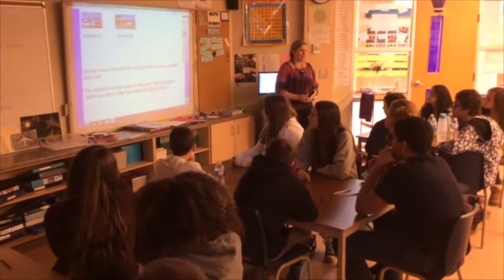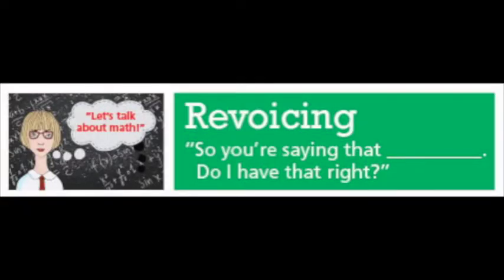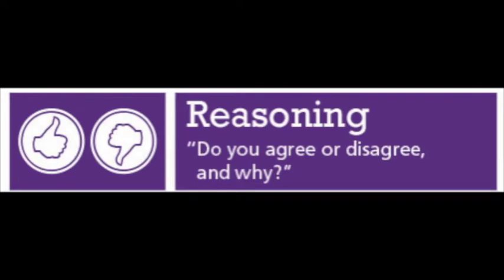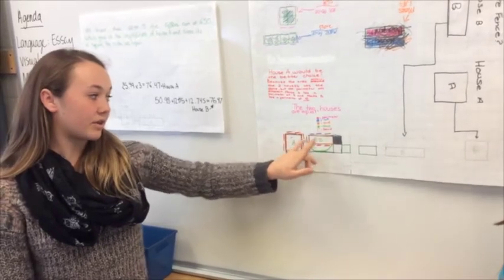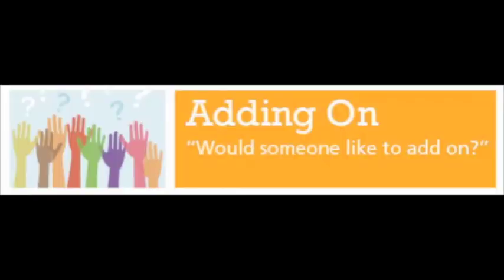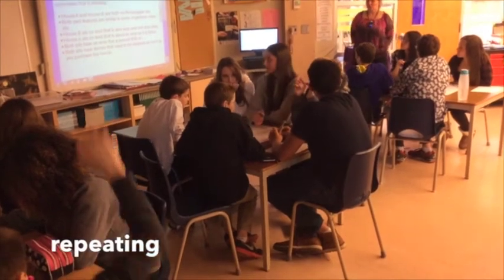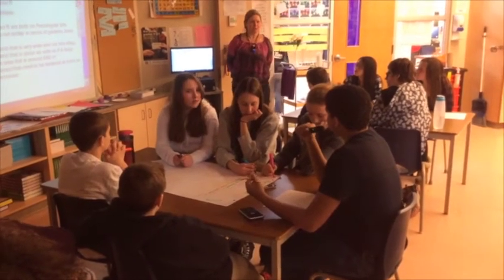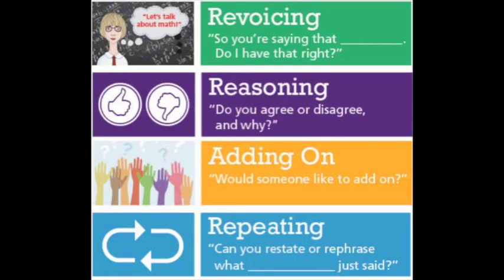Math Talk Moves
In this video parents will see the strategies teachers are using to build learning communities where students share their thinking and talk about Math freely. Parents will be given insights into how they can develop these skills while working on Math with their child.